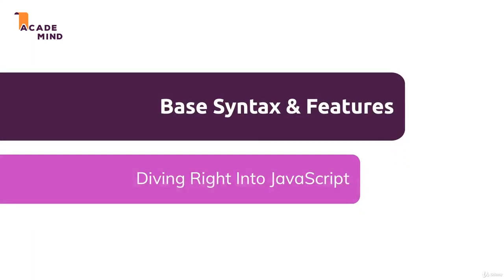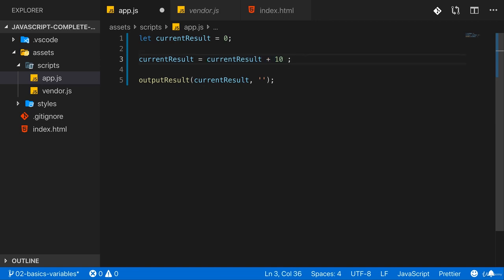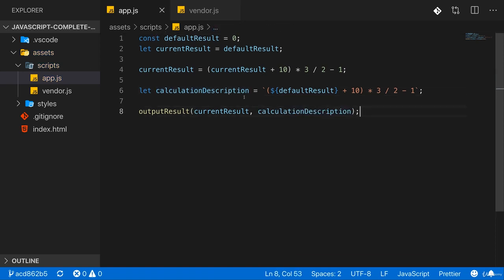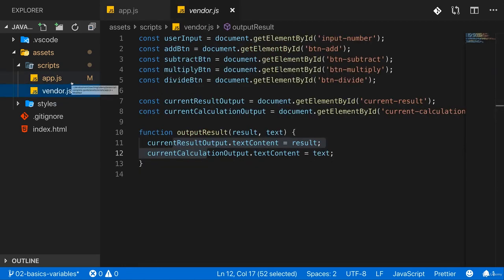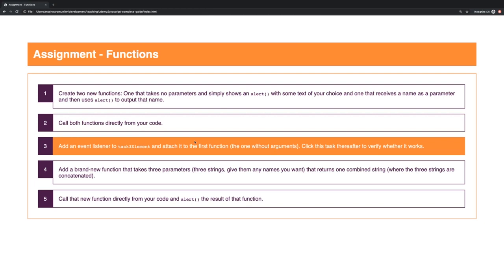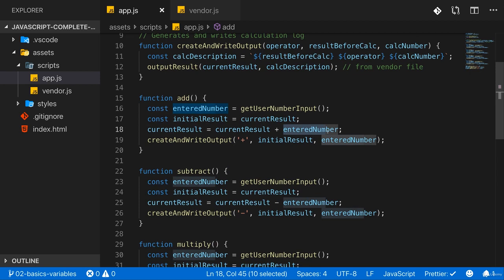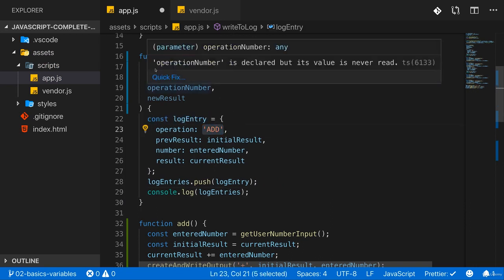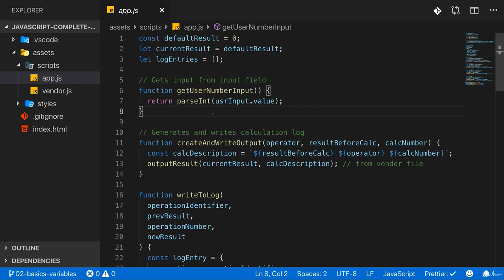JS Part 2